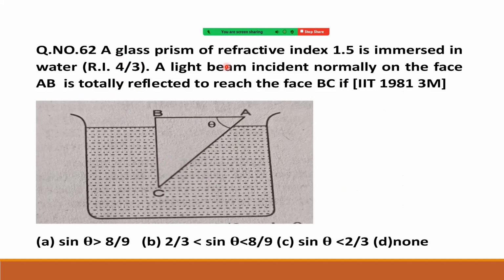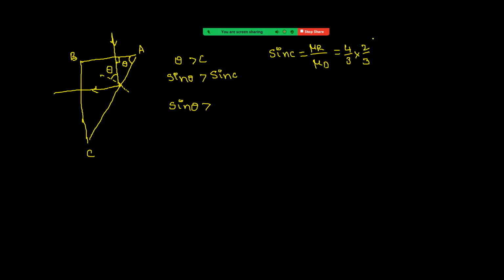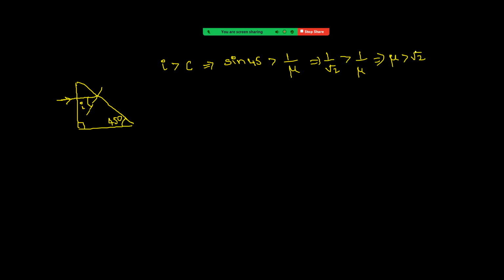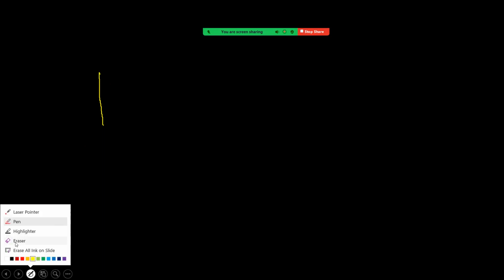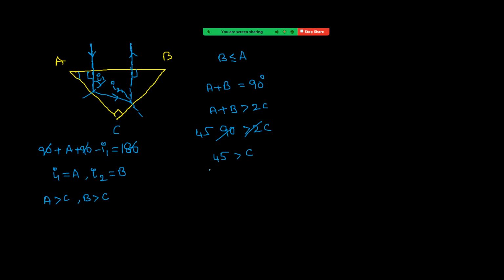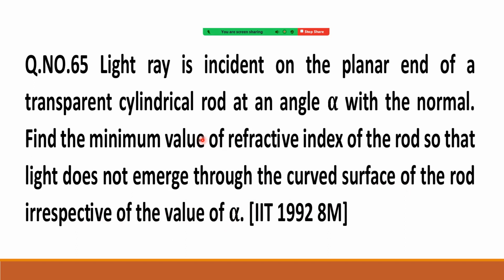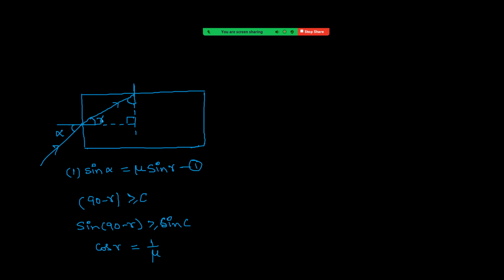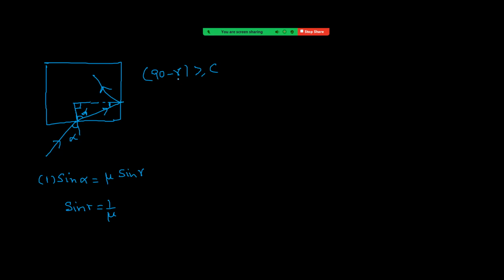RAY OPTICS 24 QUESTIONS FROM PREVIOUS YEARS IIT RELATED TO TOTAL INTERNAL REFLECTION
IIT JEE ADVANCED MAINS AND OLYMPIAD: QUESTIONS FROM PREVIOUS YEARS IIT RELATED TO TOTAL INTERNAL REFLECTION